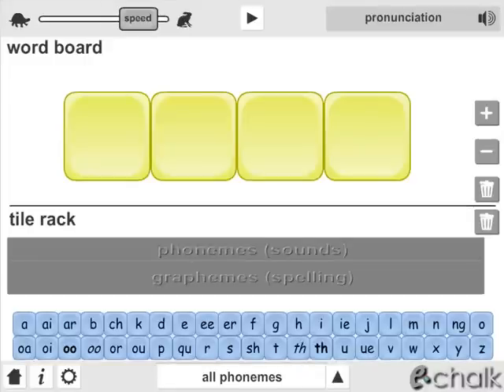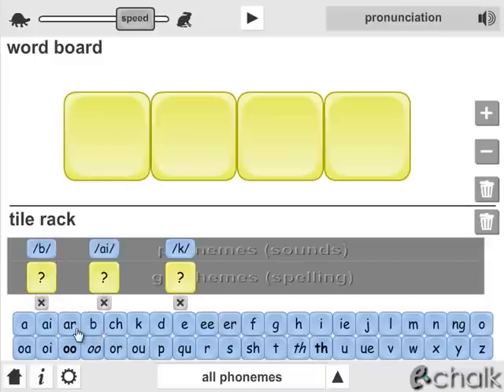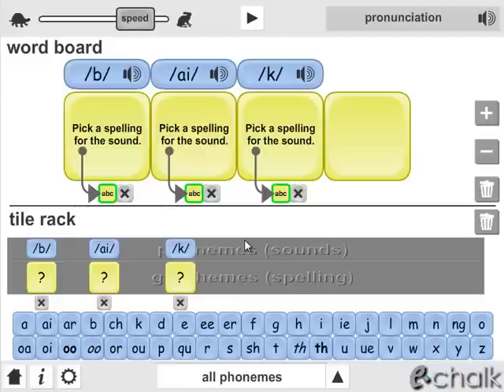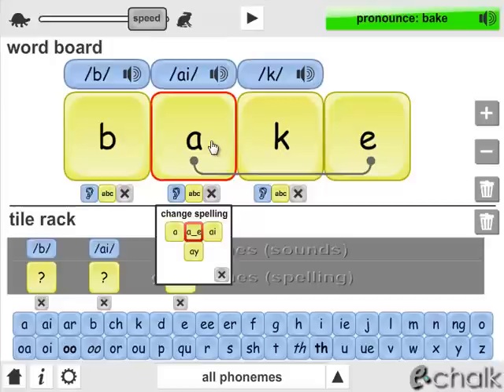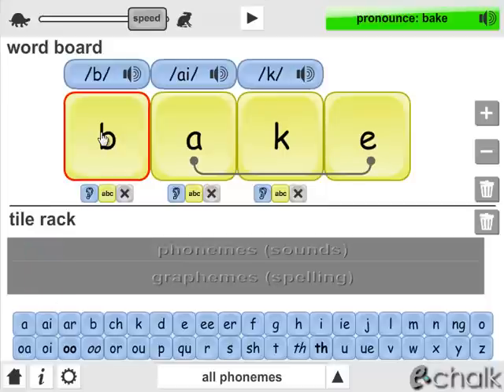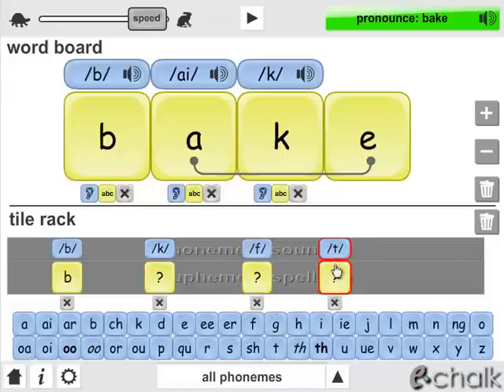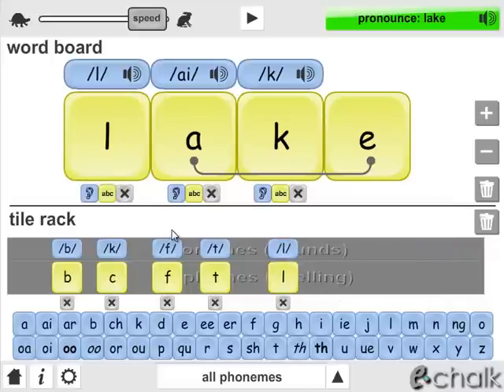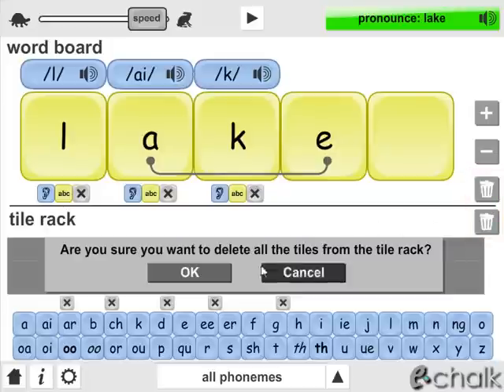Phonics teaching toolkit : tutorial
The ideal package for teachers who teach phonics in a whole-class situation. Whether you teach synthetic or analytic phonics this tutorial will give you everything you need to prepare your lesson. The perfect phonics resource for interactive whiteboards and data projectors.